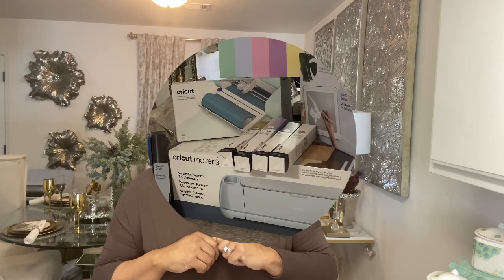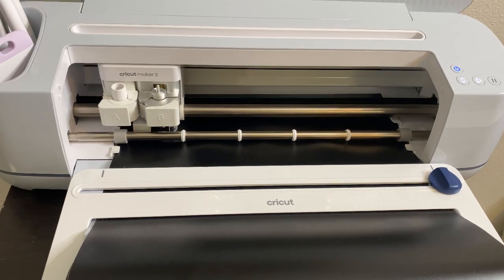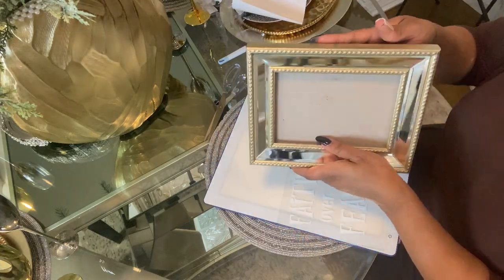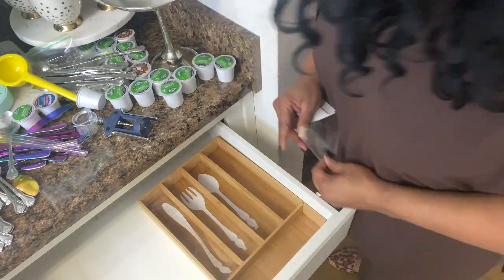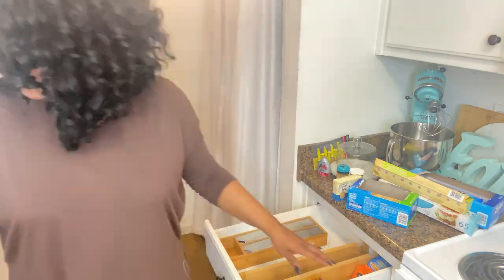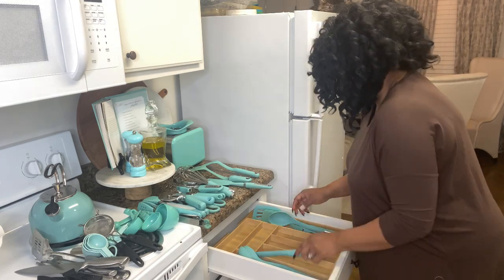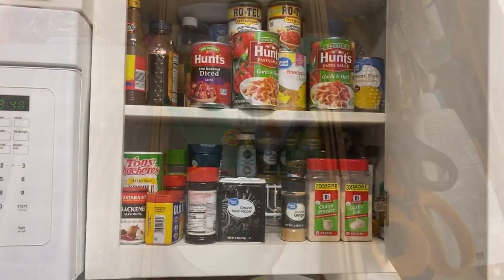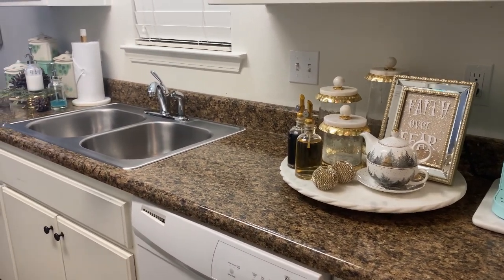ULTIMATE KITCHEN ORGANIZATION Ft. Cricut Maker 3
Amazon Finds:
Green Pillow Covers

Gold Pillow Covers

Basset Buffet Table

Pillow Storage

Storage Containers